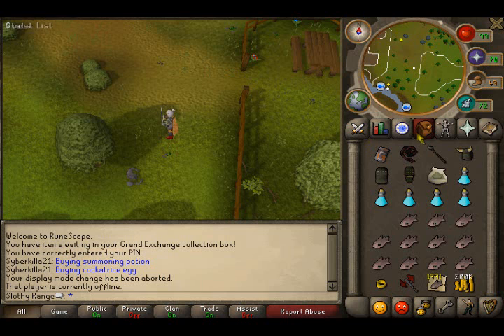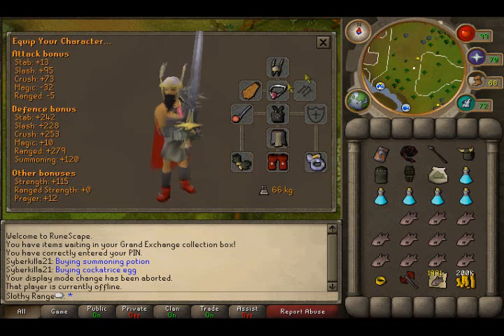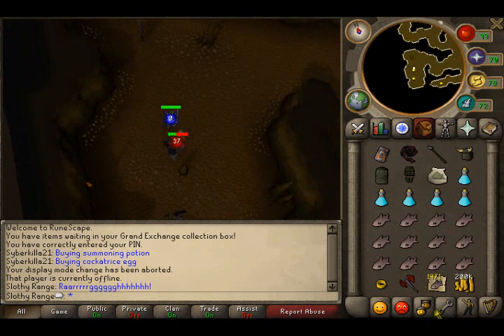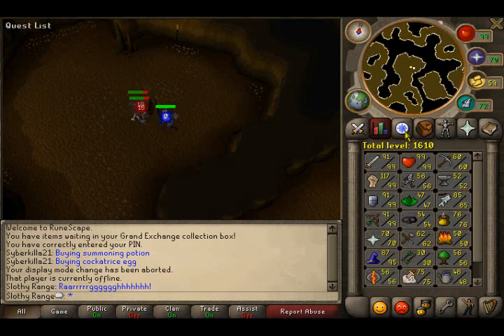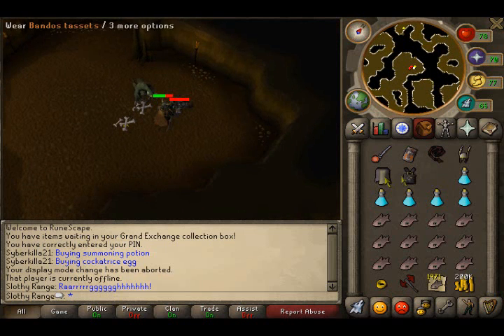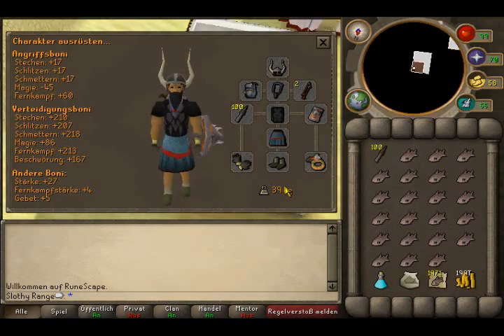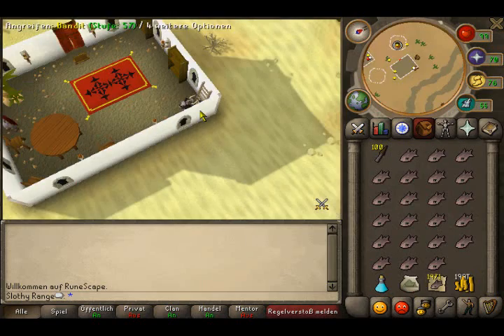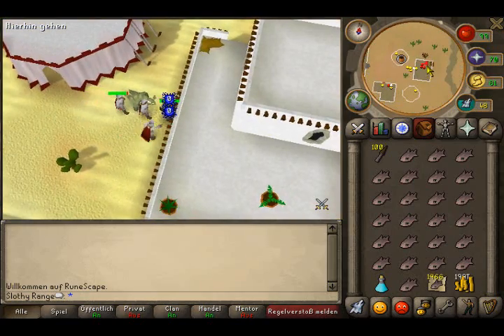Slothy Range's guide to quick and cheap 99s in combat skills.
I do not own any of the music used in this video the respective artist do. i do not own runescape. jagex are the makers and owners of runescape. this is a guide for combat skills.